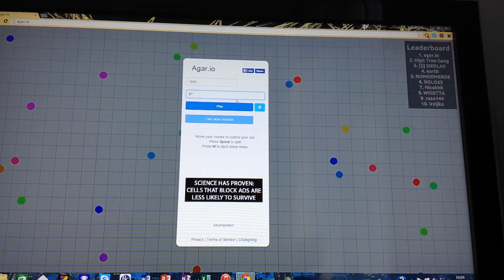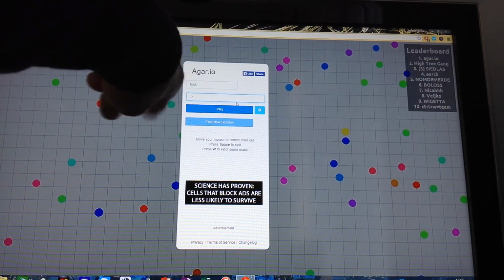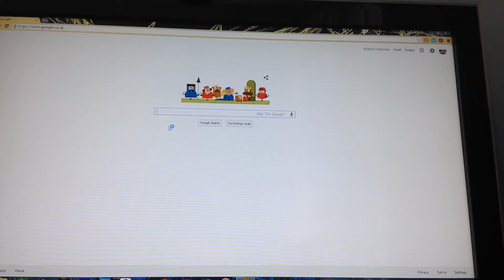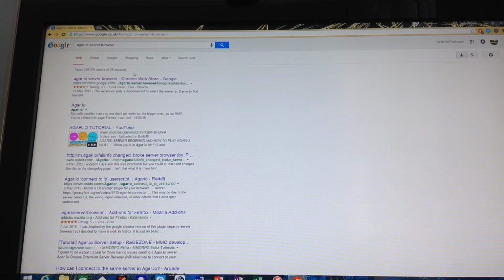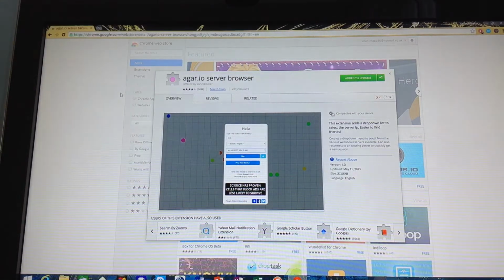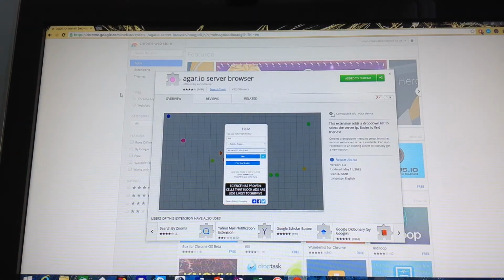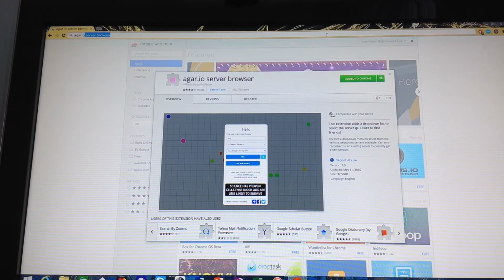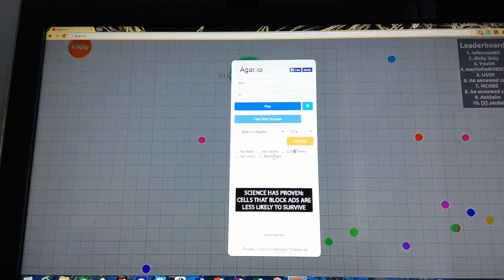How to play with FRIENDS ON